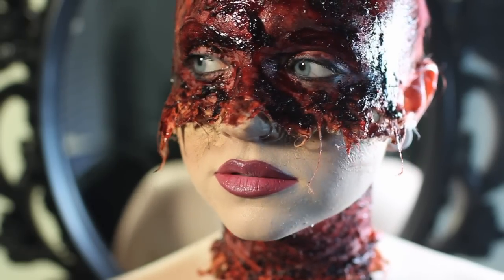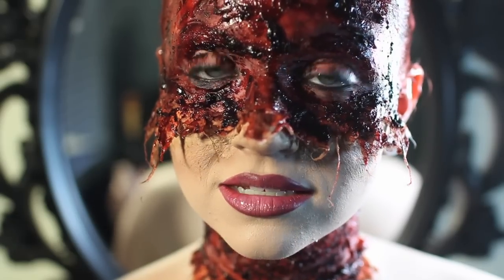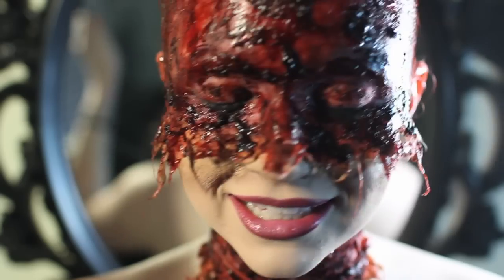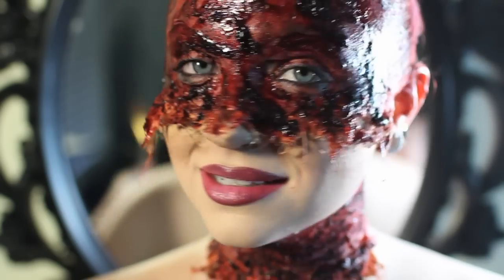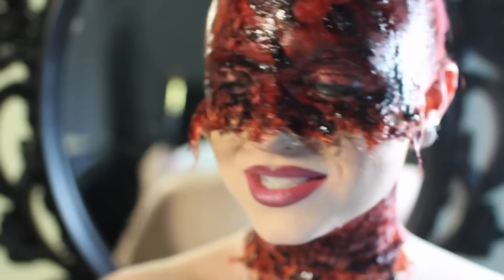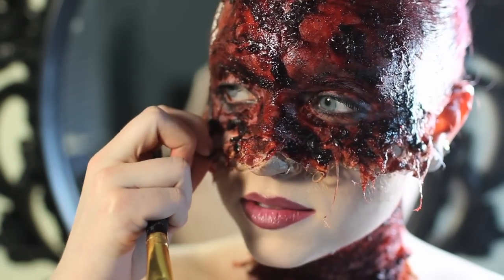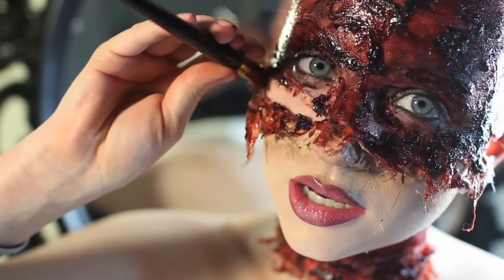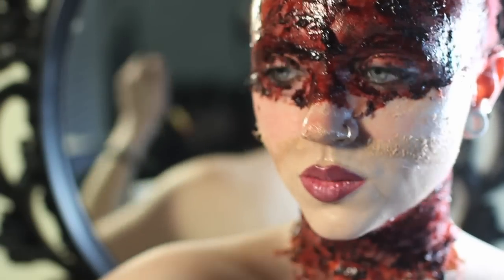How to remove prosthetics & other FX stuff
This video is on how to remove prosthetics or sticky painful FX related things, safely and without too much skin loss. Two words: Isopropyl myristate

Special guest start appearance by MannyMUA

This is just a cotton and latex build up- For a tutorial on this look, use the same techniques I go over in my Torn Face Tutorial here:

Special thanks to Nomster for bringing us some new music this week!
This song is Let Go (Legion Remix) by Venemy Ft. Alexandra